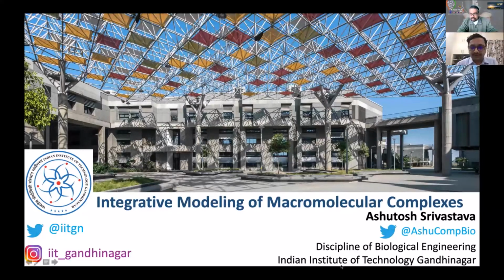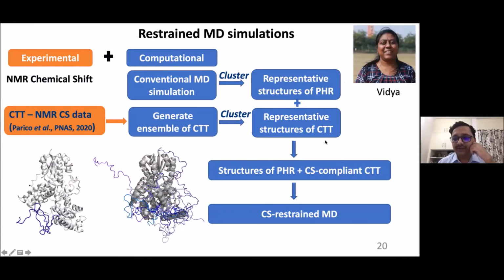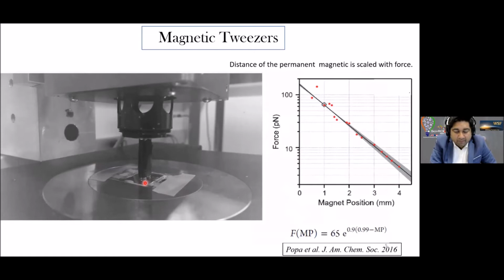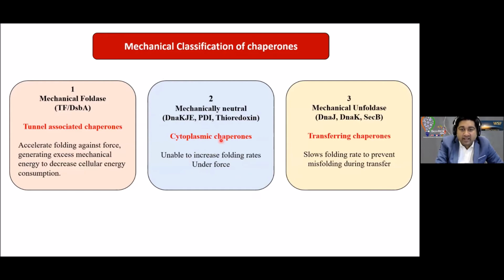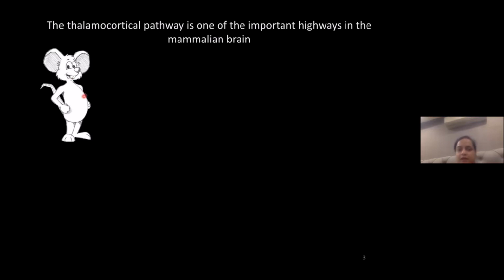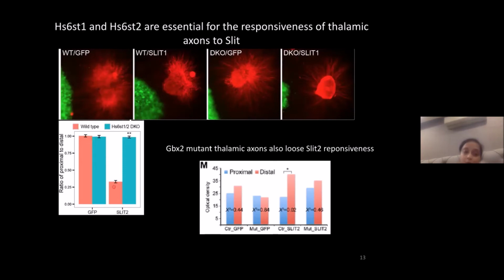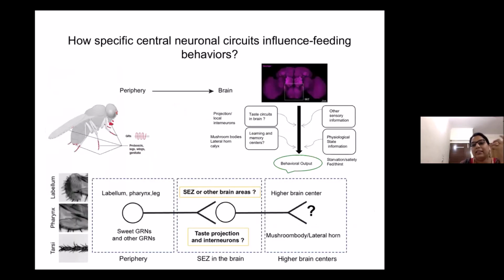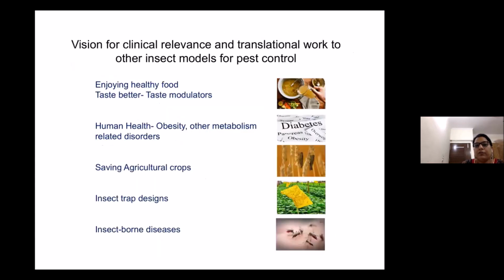Science Showcase for STEM professionals in India: Breakout Room#2— Structural Biology & Neuroscience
Listen to 4 young STEM professionals in India go through their research work and their scientific journey in the field of Structural Biology and Neuroscience.

Edited by: Alap Kshirsagar (Sci-ROI Global Volunteer)